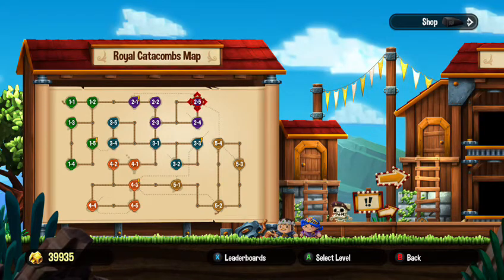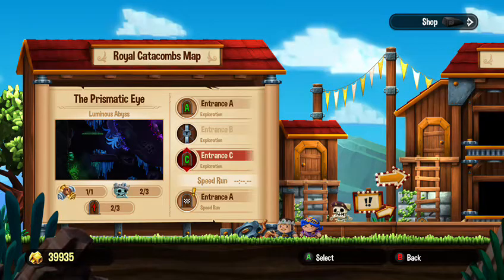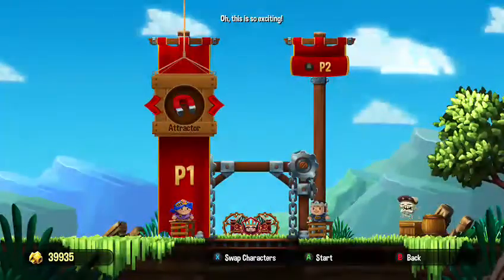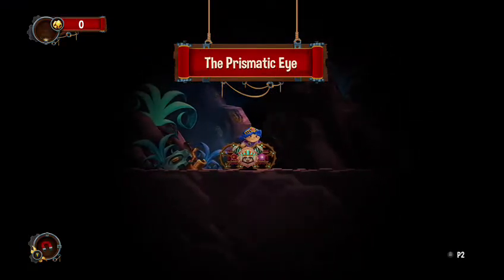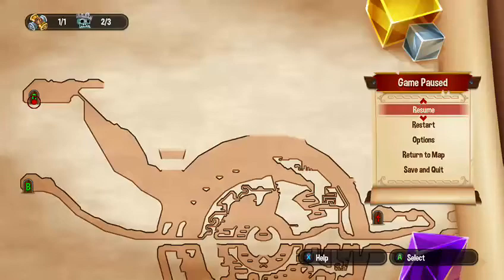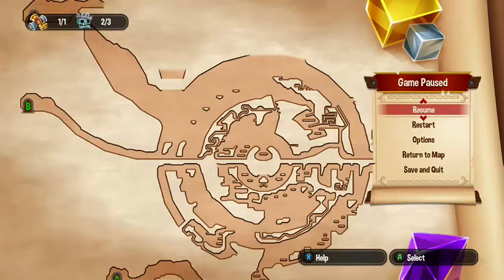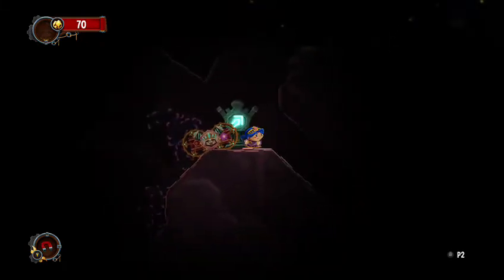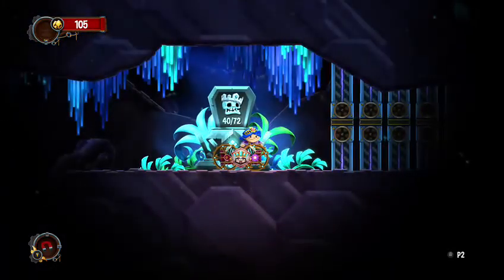Lets Play Chariot - 2-5EC Hidden Level "INFO" - Part 25 (XBOXONE)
Hey everyone :D this is just a wee video showing you how to get to the Entrance to the hidden level witch may be 5-5 :)

STEP 1 - Go into 5-4EB and find the Exit that Leeds you to 2-5, this will unlock 2-5 Entrance C.

STEP 2 - Go back through ALL levels and collect ALL 72 Skulls.

STEP 2 - head to the right and follow the arrow that takes you top right (NOT BOTTOM RIGHT) this will take you to the entrance to the Hidden level where you will need all your skulls to enter.